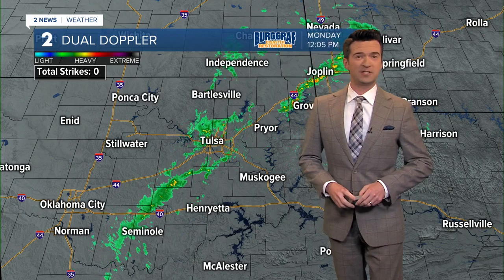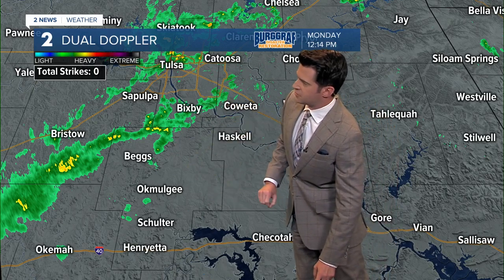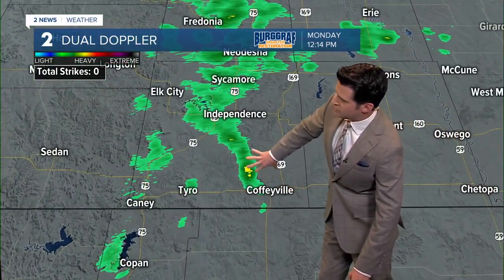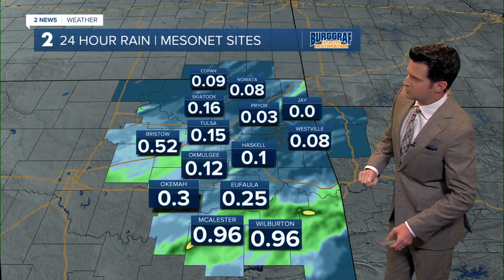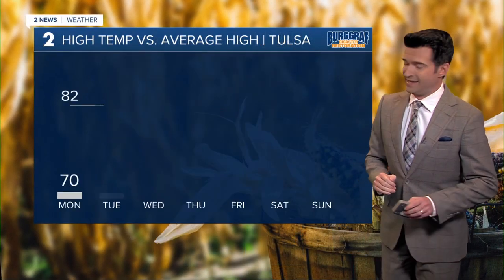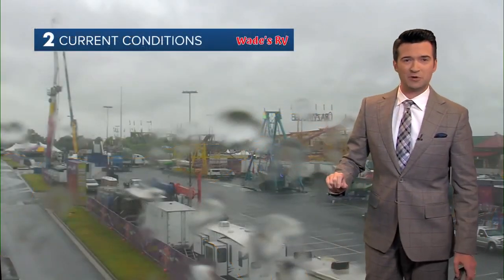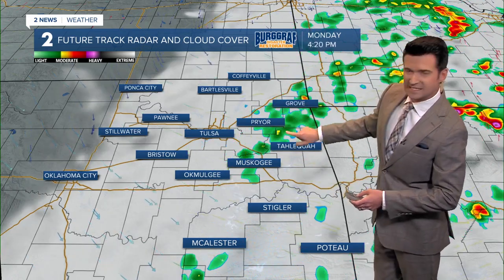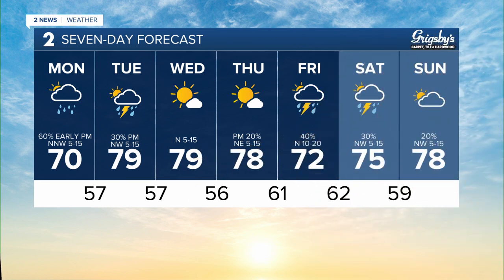Scattered showers to end later today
Meteorologist Brandon Wholey has a look at the rain showers and when temperatures will bounce back some.